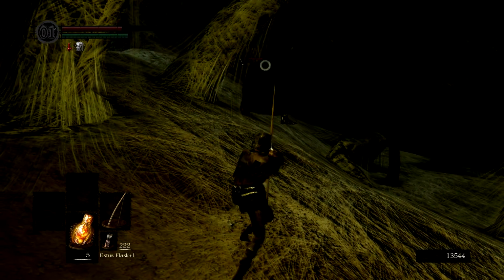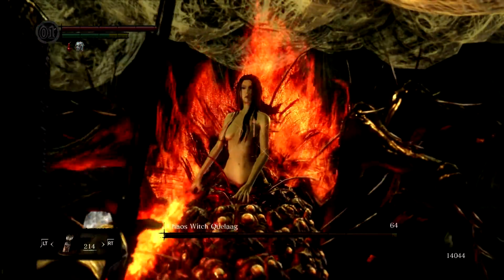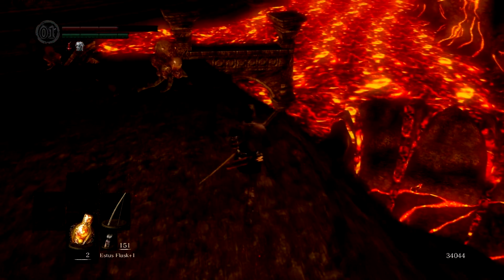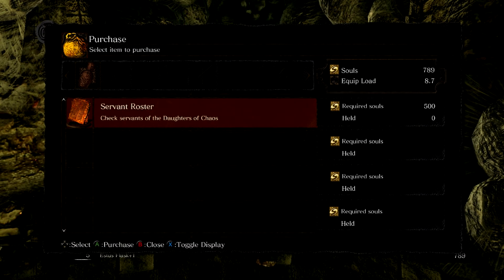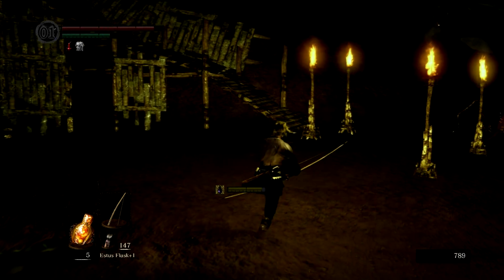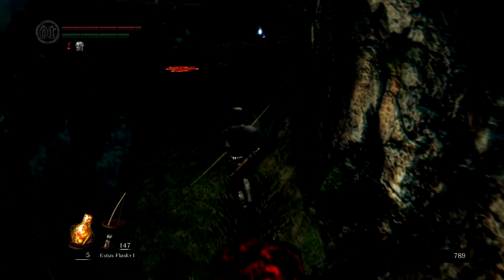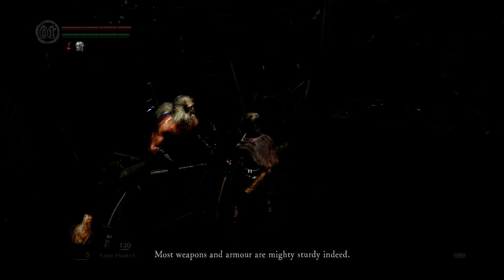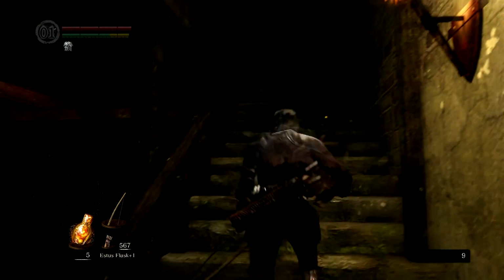Dark Souls REMASTERED [Ep 8] - One Giant, Beautiful Spider (BOW ONLY Playthrough / PC 2018 Remaster)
Let's Play Dark Souls Remastered (2018) for PC. For this playthrough of Dark Souls Remastered, I am using only the bow. In this episode, I continue on in the swamp below Blighttown - exploring around to grab some treasure before heading to the giant lava-spewing spider boss of this area: Quelaag! The Dark Souls Remastered bow only playthrough is currently going better than expected! Here's hoping it will continue this way!

The rules for this Dark Souls bow only playthrough / challenge are:

-No melee weapons, at all
-No shields
-No magic
-No offensive items (firebombs, dung piles, etc)
-No summons (solo only)

-Must defeat all bosses (including DLC)
-Bow & arrows only

I've played the original Dark Souls but it's been quite awhile. I will try to be as thorough as possible for my bow only walkthrough of the 2018 Dark Souls Remaster.